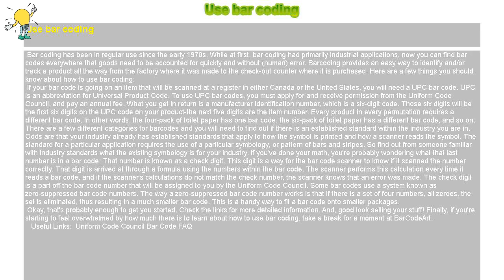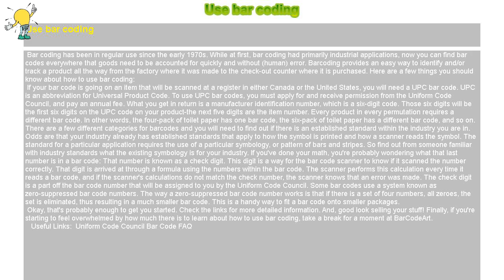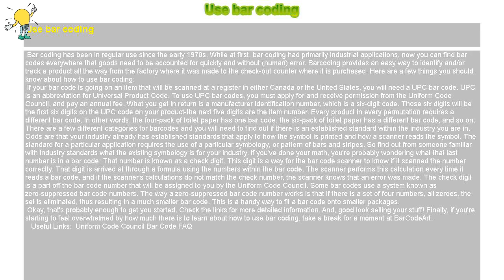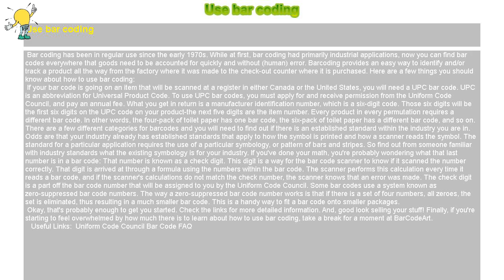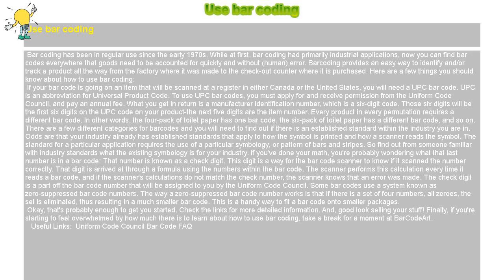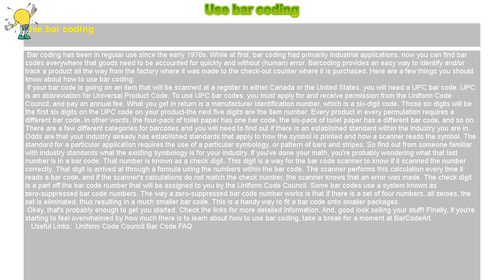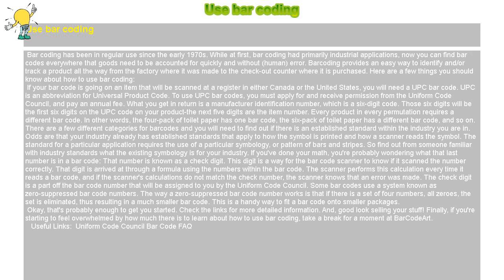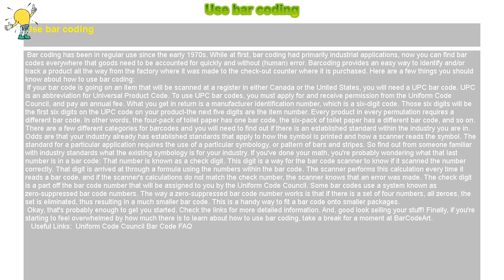How to : Use bar coding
Use bar coding

 Bar coding has been in regular use since the early 1970s. While at first, bar coding had primarily industrial applications, now you can find bar codes everywhere that goods need to be accounted for quickly and without (human) error. Barcoding provides an easy way to identify and/or track a product all the way from the factory where it was made to the check-out counter where it is purchased. Here are a few things you should know about how to use bar coding:

 If your bar code is going on an item that will be scanned at a register in either Canada or the United States, you will need a UPC bar code. UPC is an abbreviation for Universal Product Code. To use UPC bar codes, you must apply for and receive permission from the Uniform Code Council, and pay an annual fee. What you get in return is a manufacturer identification number, which is a six-digit code. Those six digits will be the first six digits on the UPC code on your product-the next five digits are the item number. Every product in every permutation requires a different bar code. In other words, the four-pack of toilet paper has one bar code, the six-pack of toilet paper has a different bar code, and so on. There are a few different categories for barcodes and you will need to find out if there is an established standard within the industry you are in. Odds are that your industry already has established standards that apply to how the symbol is printed and how a scanner reads the symbol. The standard for a particular application requires the use of a particular symbology, or pattern of bars and stripes. So find out from someone familiar with industry standards what the existing symbology is for your industry. If you've done your math, you're probably wondering what that last number is in a bar code: That number is known as a check digit. This digit is a way for the bar code scanner to know if it scanned the number correctly. That digit is arrived at through a formula using the numbers within the bar code. The scanner performs this calculation every time it reads a bar code, and if the scanner's calculations do not match the check number, the scanner knows that an error was made. The check digit is a part off the bar code number that will be assigned to you by the Uniform Code Council. Some bar codes use a system known as zero-suppressed bar code numbers. The way a zero-suppressed bar code number works is that if there is a set of four numbers, all zeroes, the set is eliminated, thus resulting in a much smaller bar code. This is a handy way to fit a bar code onto smaller packages.

 Okay, that's probably enough to get you started. Check the links for more detailed information. And, good look selling your stuff! Finally, if you're starting to feel overwhelmed by how much there is to learn about how to use bar coding, take a break for a moment at BarCodeArt.

  Useful Links: Uniform Code Council Bar Code FAQ